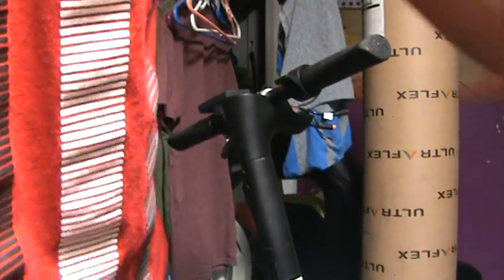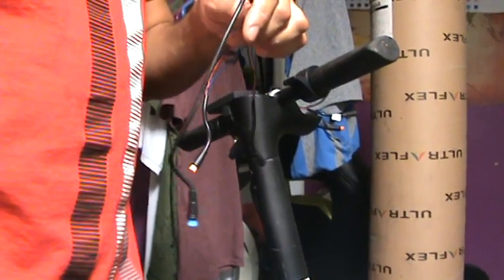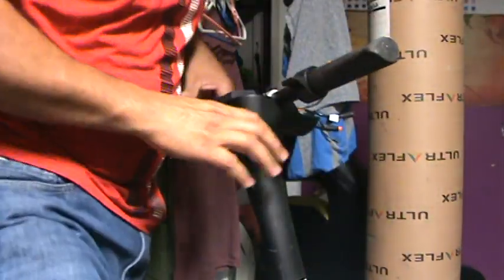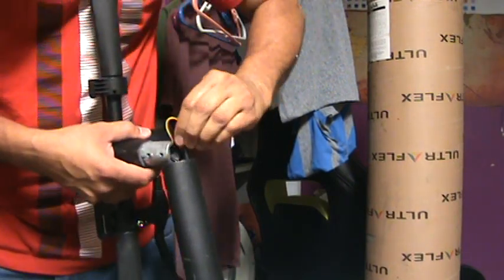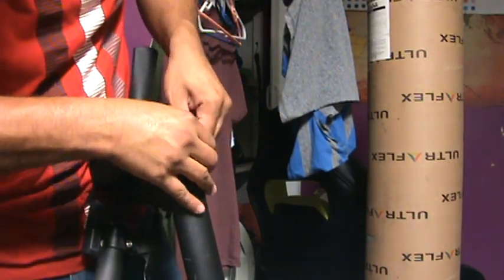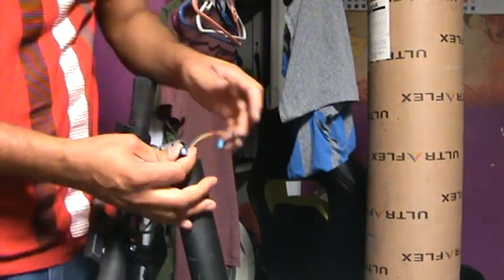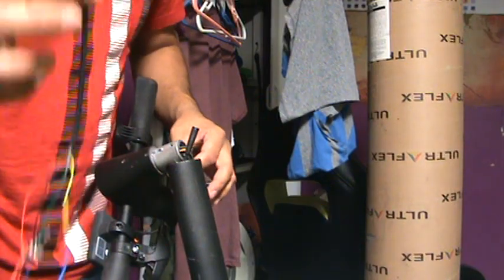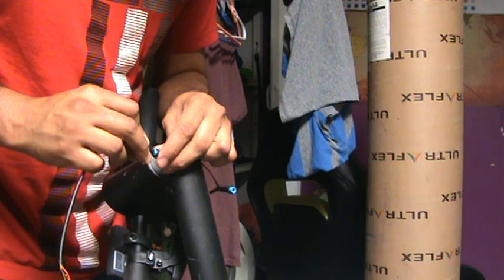bird 590 controller wiring part 2